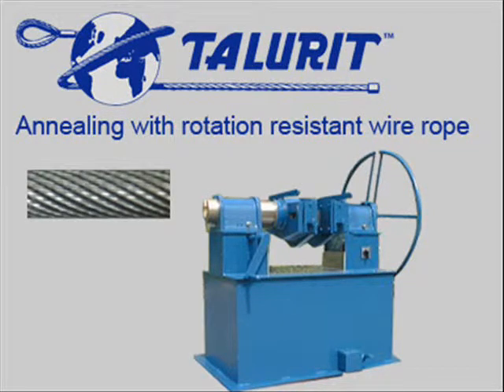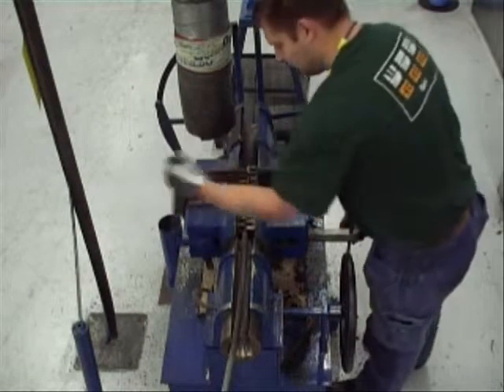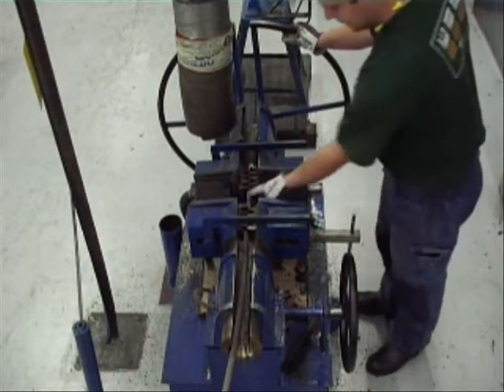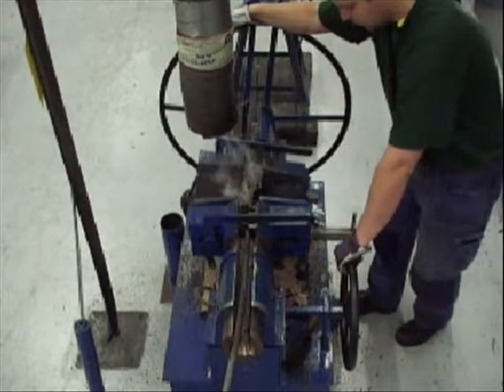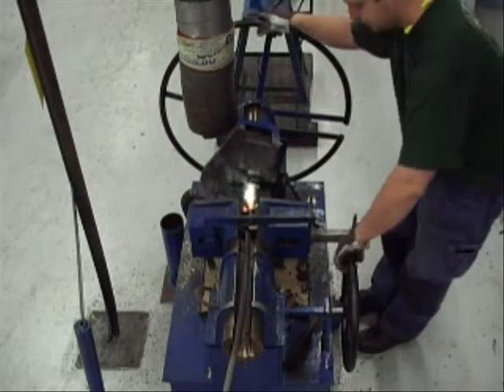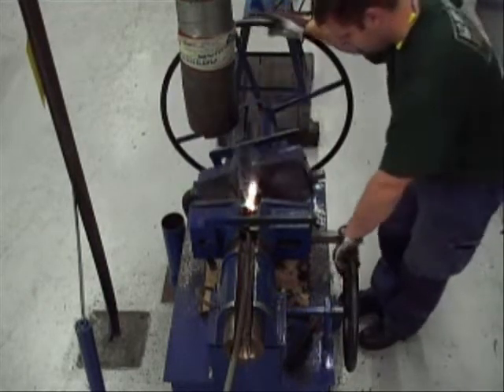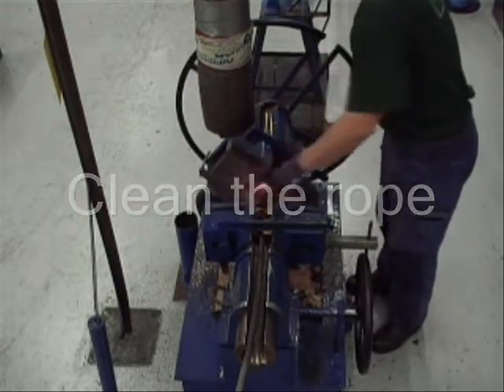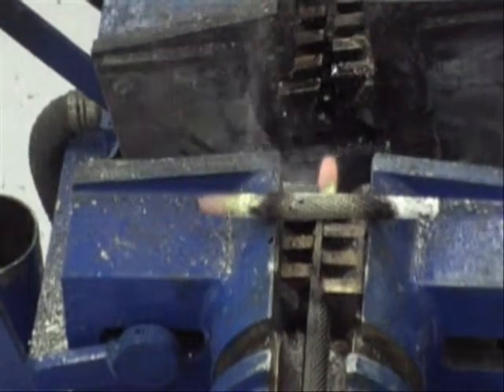Talurit AV 40 Annealing Machine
How to anneal wire rope with a Talurit AV 40.